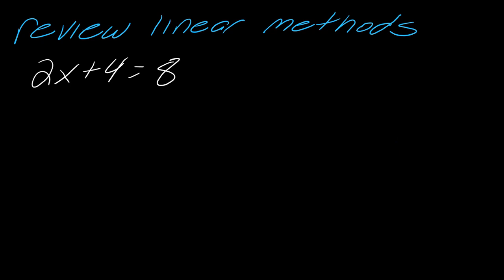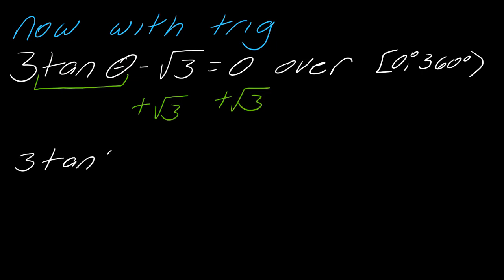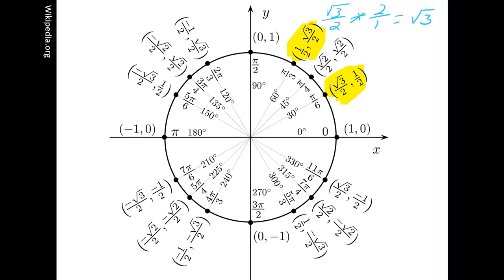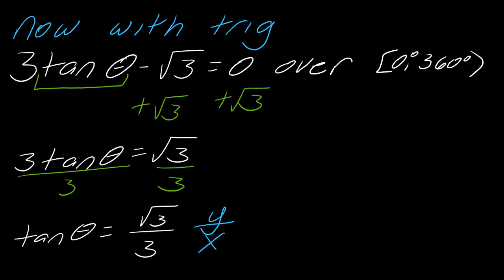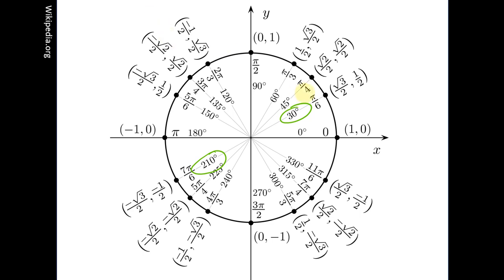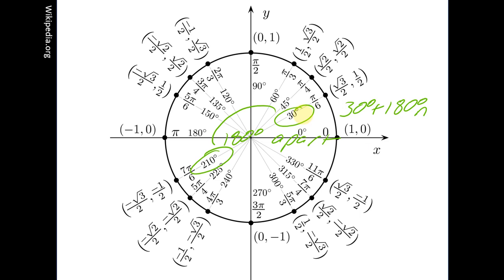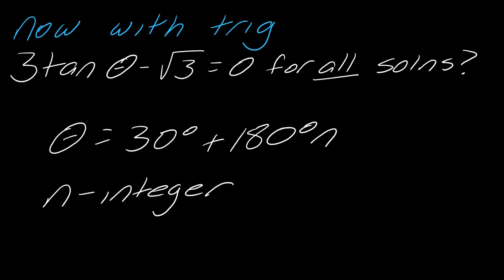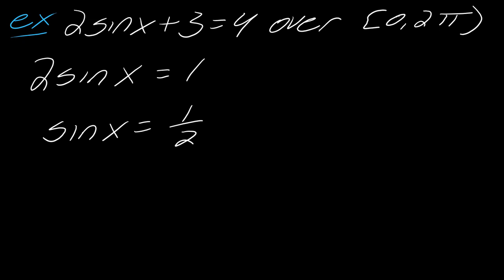Lesson: Solving Trig Equations with Linear Methods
A lesson on solving trig equations with linear methods

Quick References
0:00 Solve 2x + 4 = 8 to recall linear methods
0:48 Solve 3tan(theta) - sqrt(3) = 0 over [0, 360)
1:37 Using the unit circle to find theta
3:11 The second solution at 210 degrees
3:41 Now find all solutions
4:58 Why the solutions sit 180 degrees apart
6:02 Writing all solutions as 30 + 180n degrees
6:33 Solve 2sin x + 3 = 4 over [0, 2pi)
7:06 Why you do not need an inverse function here